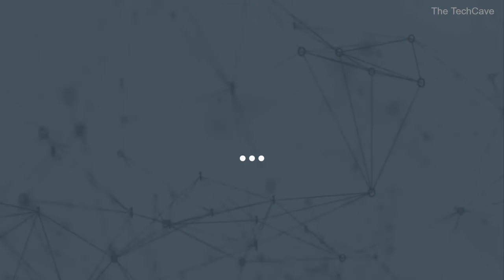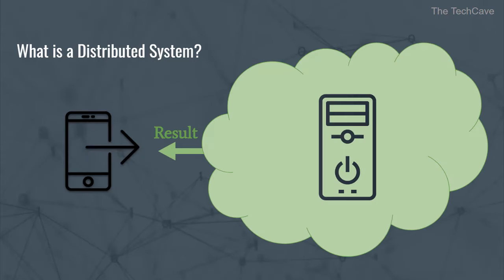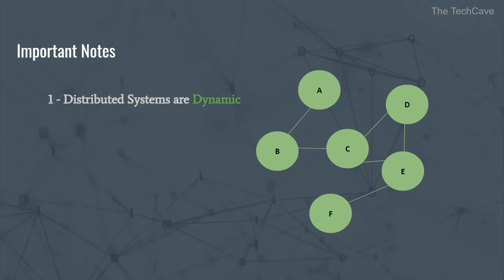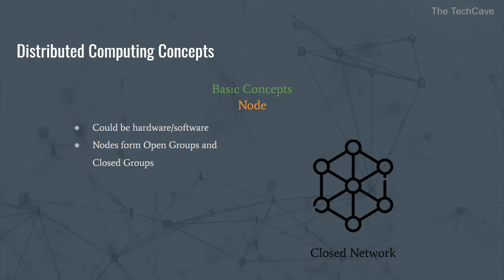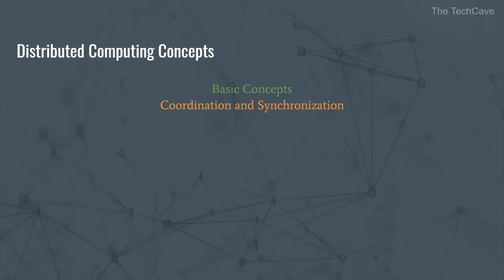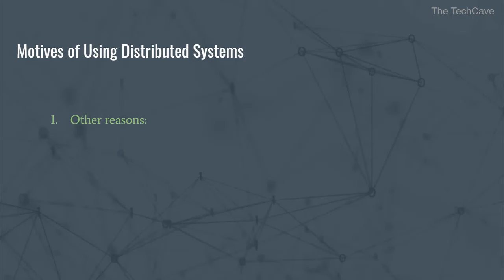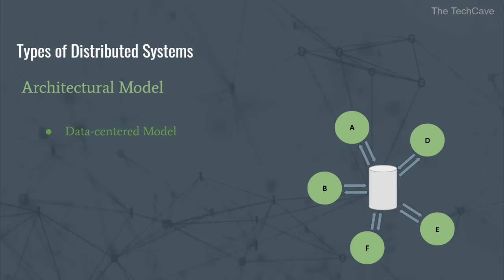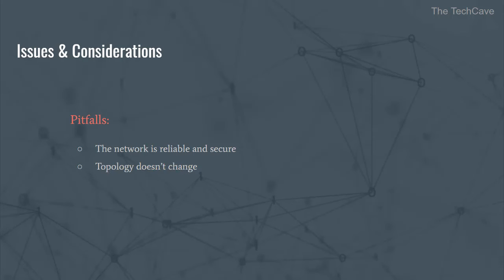Distributed Systems | Distributed Computing Explained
In this bonus video, I discuss distributed computing, distributed software systems, and related concepts.

In this lesson, I explain:
* What is a Distributed System
* Distributed Systems Components
* Characteristics of Distributed Systems
* Distributed Computing Concepts
* Types of Distributed Systems
* Why Building a Distributed System
* Issues of Distributed systems
* Advantages and limitations of Distributed Systems

This video is part of the Software Architecture Series,